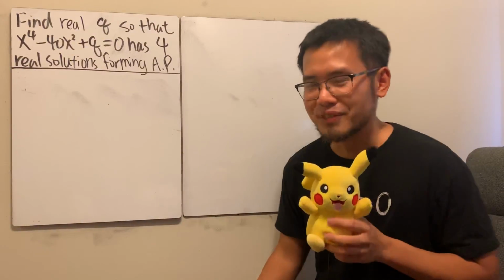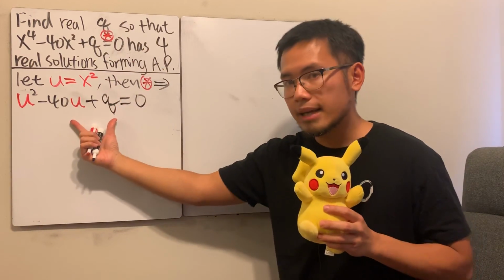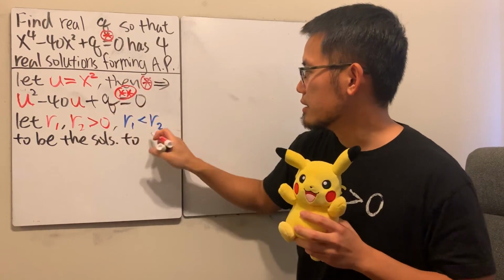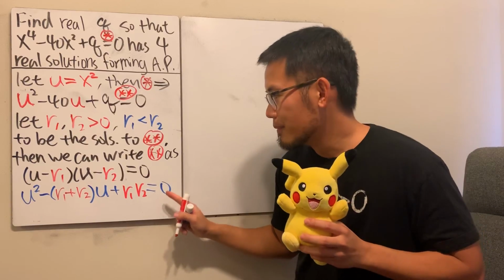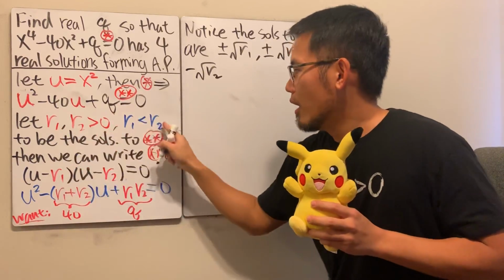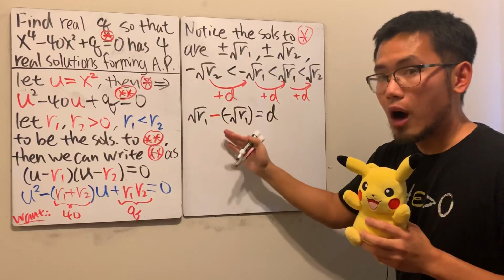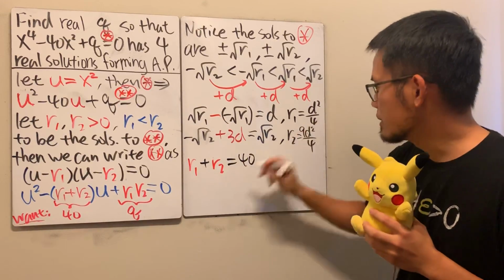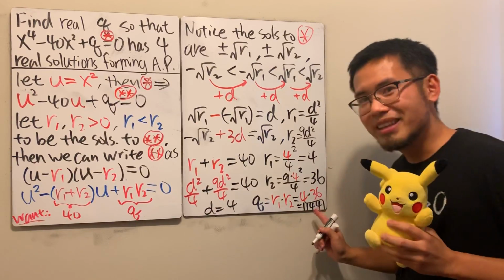Find q so that x^4-40x^2+q=0 has 4 solutions forming an arithmetic progression. German Math Olympiad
Here's a quartic problem on the German math olympiad. We want to find q so that the equation x^4-40x^2+q=0 has 4 solutions forming an arithmetic progression. Mathematical Olympiad.

This problem is from the 2001 German Math Olympiad.